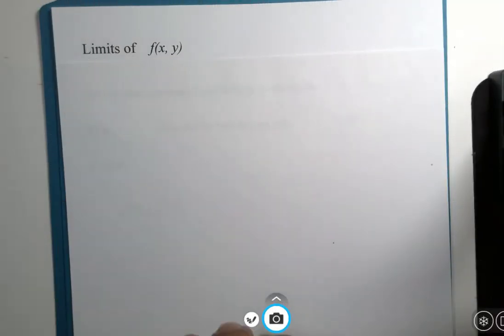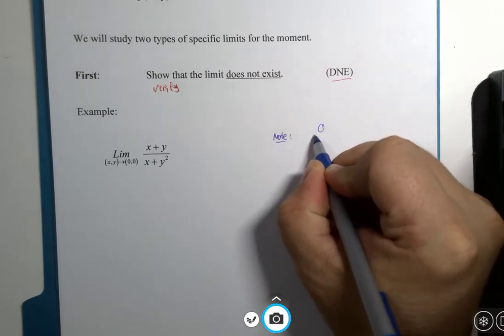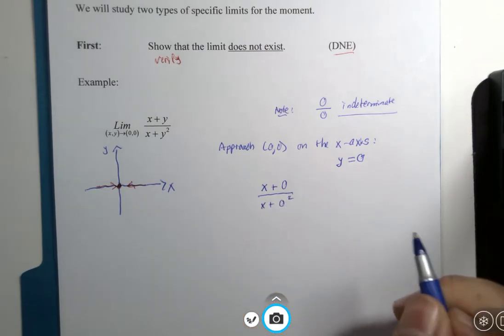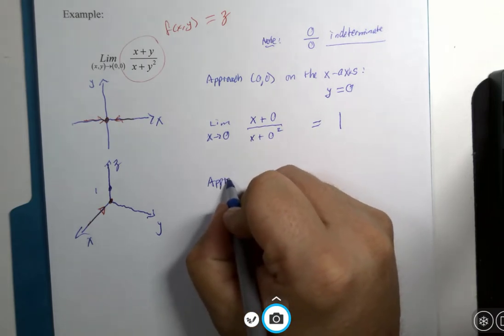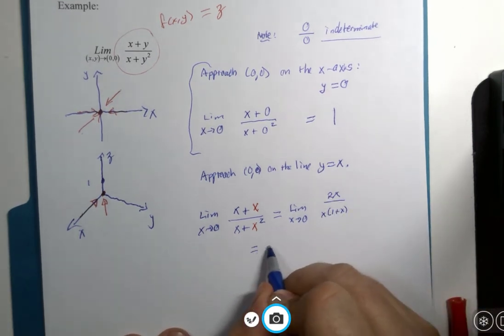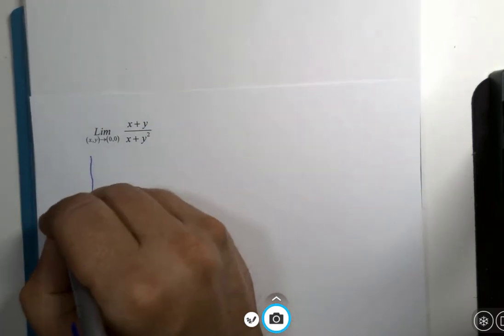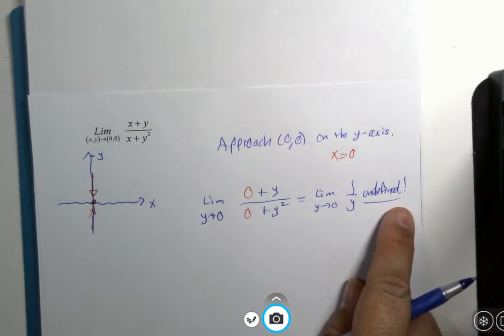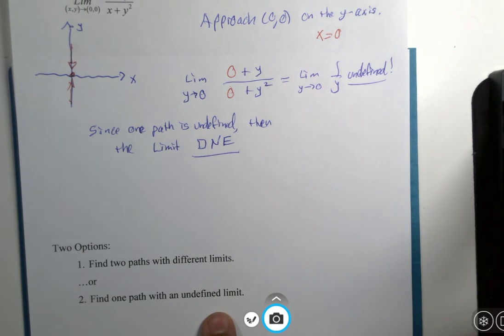Limit of Multiple Variables DNE case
How can we verify that a limit does not exist (DNE)?